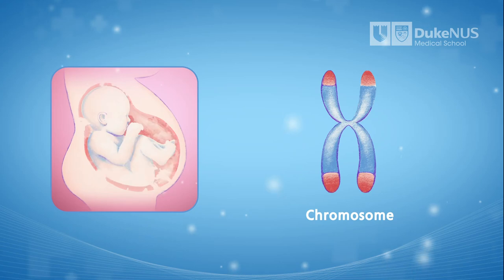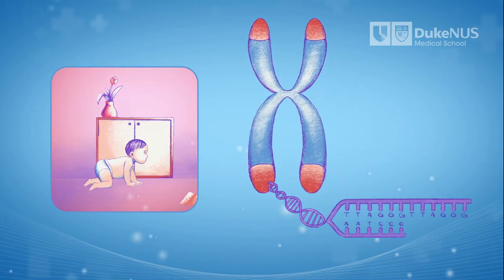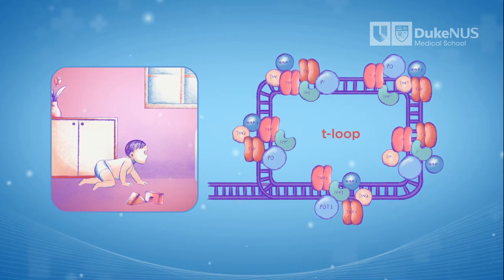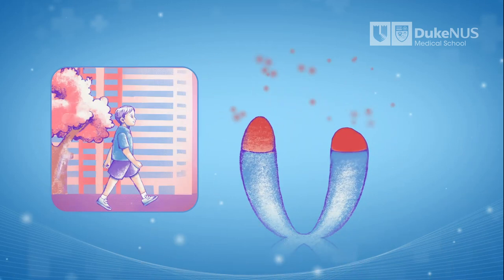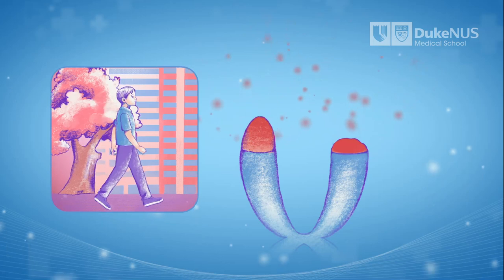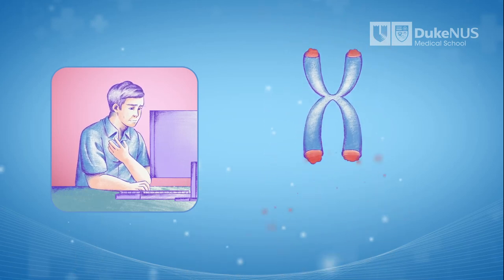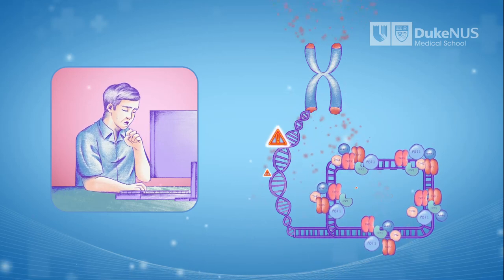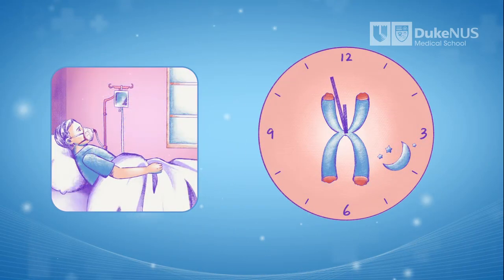Telomeres: their role in human health and how we can measure them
Telomeres—the caps at the ends of chromosomes that protect our genetic materials from the brunt of cellular wear and tear—are known to shorten and fray over time. Lifestyle, diet and stress can exacerbate this process, leading to early loss of telomere protection and increasing the chances of early ageing and lifestyle diseases, such as cancer and heart diseases.